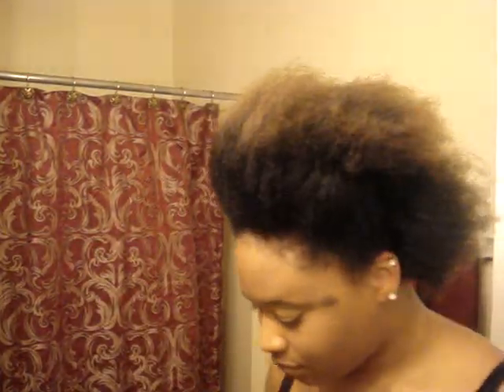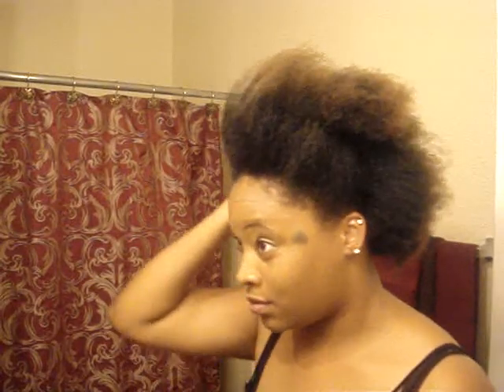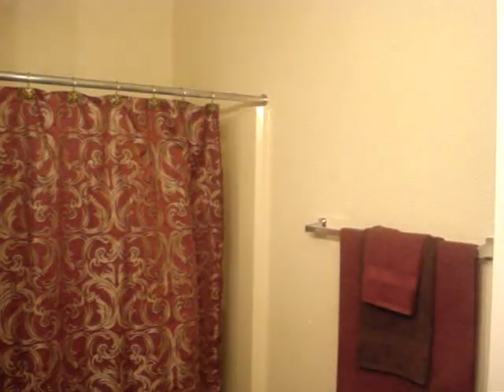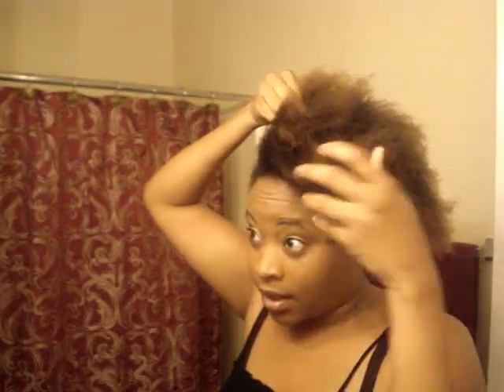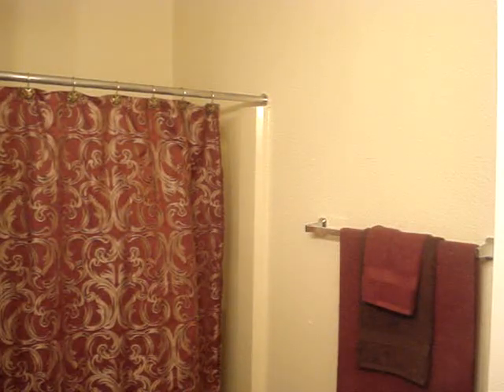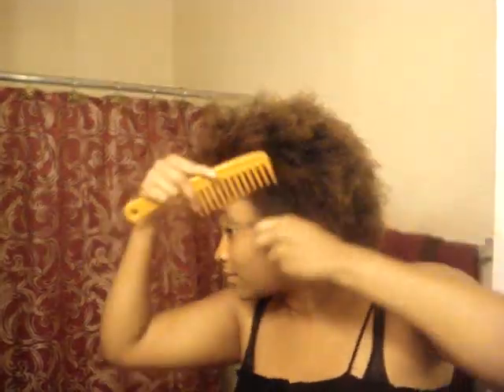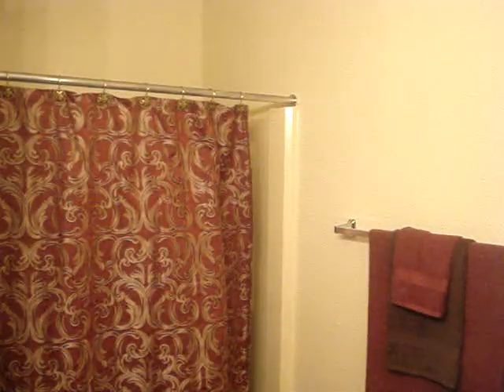Half Fro-Hawk Hair Tutorial (first time doing a video)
This is my first time doing a hair tutorial and I ended up doing what I call a Half-Fro Hawk.